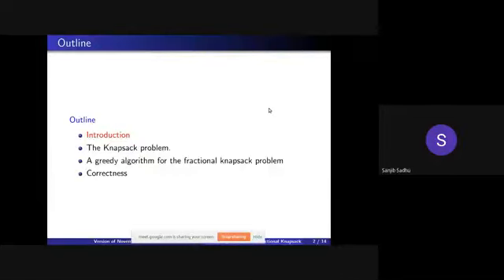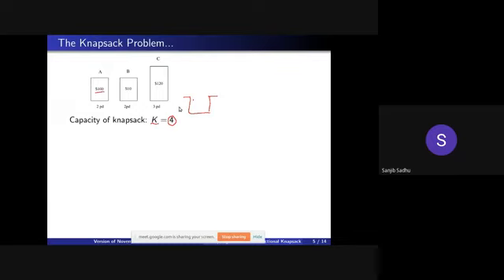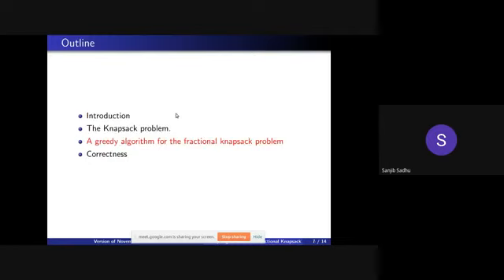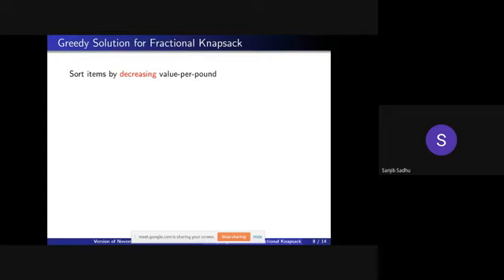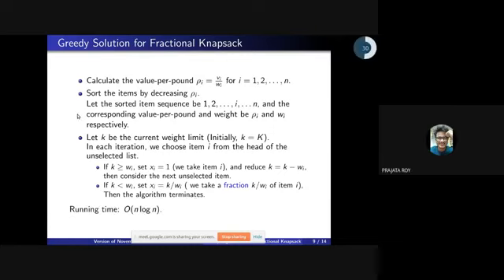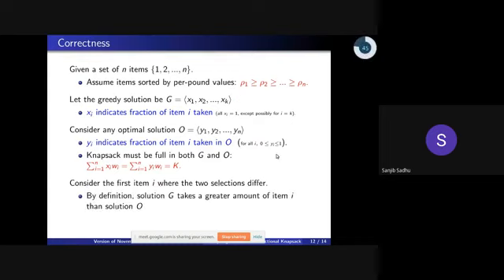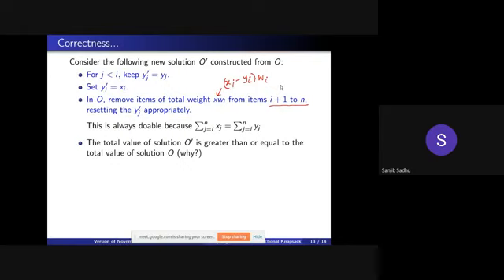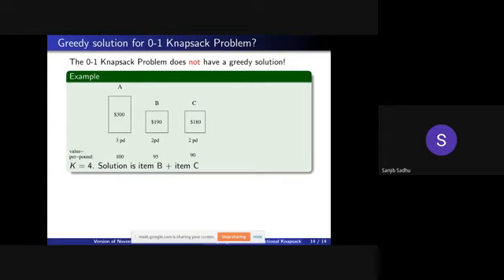18) Fractional knapsack problem | Design And Analysis of Algorithms | CSC 403 | NIT Durgapur